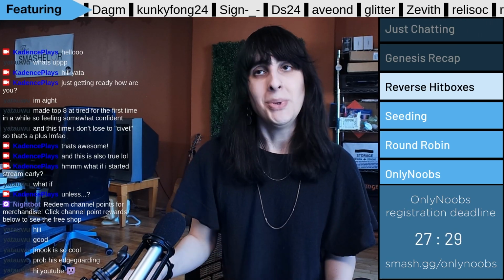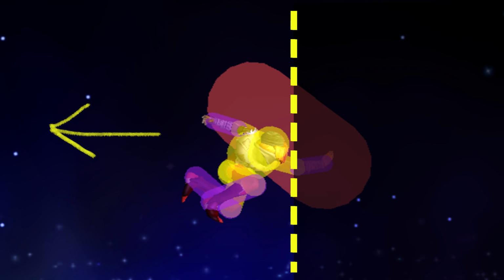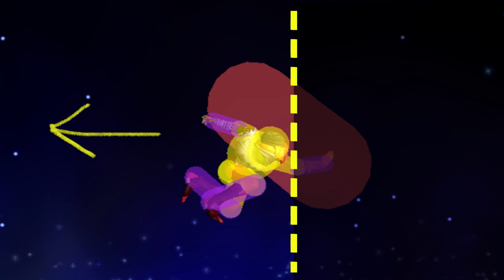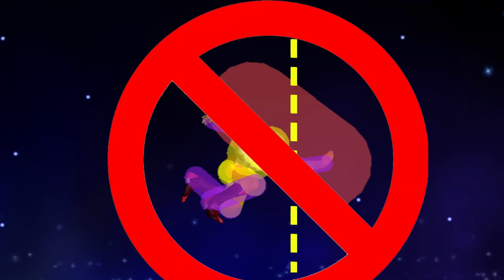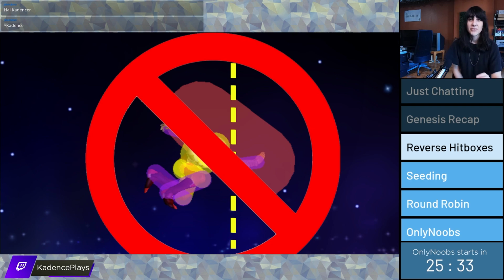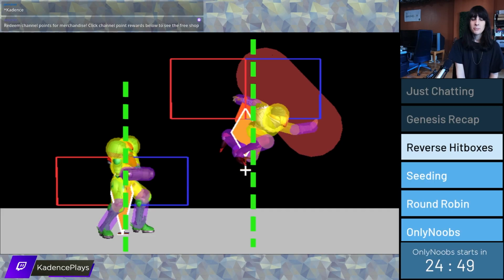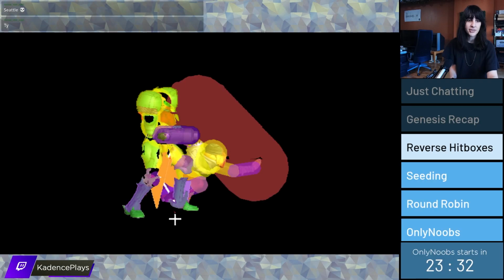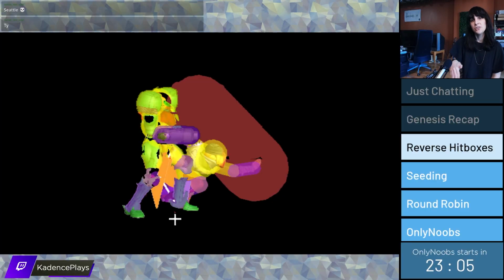All You Need to Know About Reverse Hits | SSBM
Today we talk about reverse hits in Super Smash Bros. Melee. Reverse hitboxes are extra relevant for Captain Falcon, Sheik, Fox, Pikachu and more. Come learn about one of the most misunderstood concepts in Smash Bros.

I host a beginner-friendly smash event every Thursday at 7/6c.

Edited by PyschoWaffle